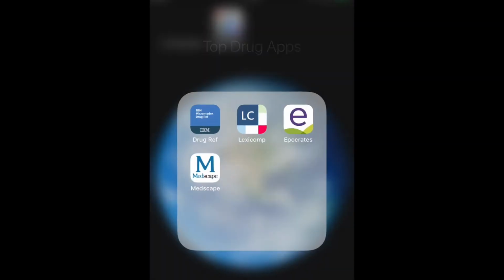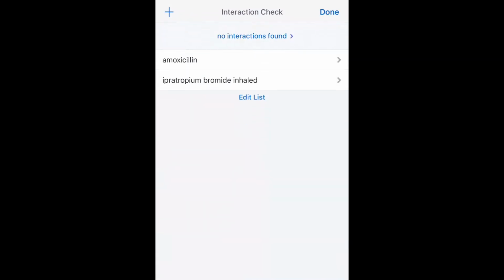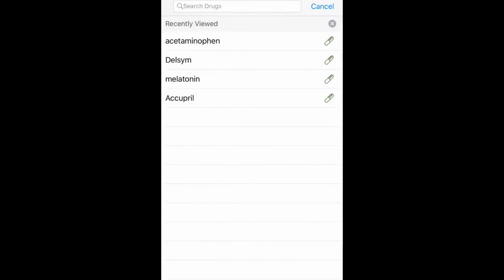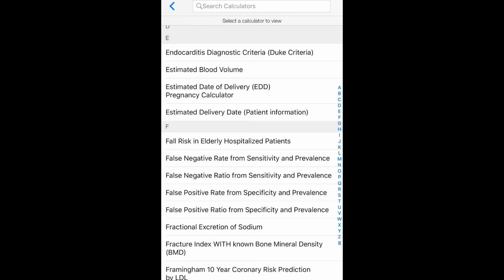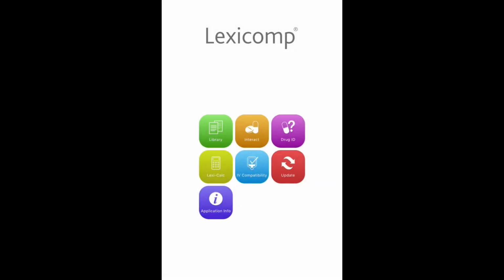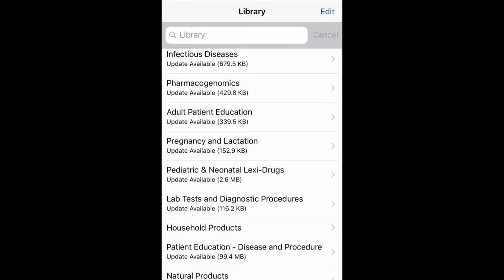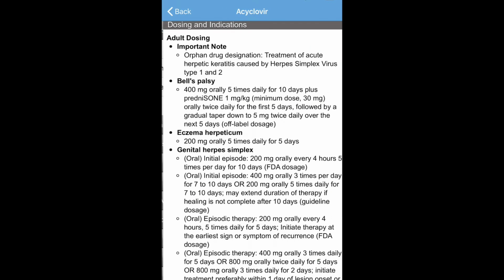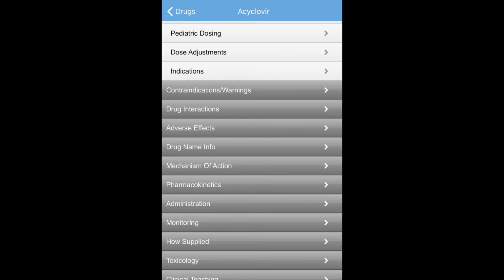NP Pharmacology App Review